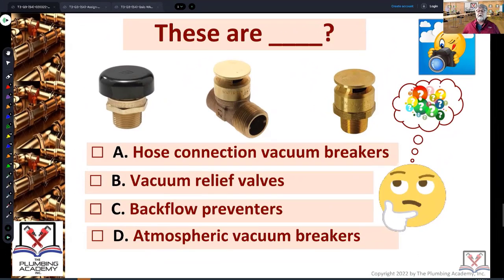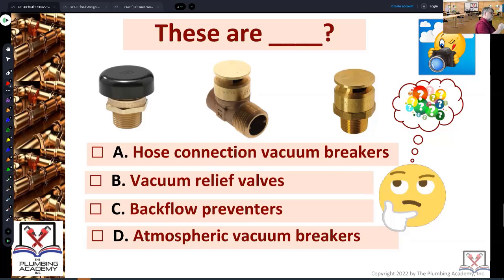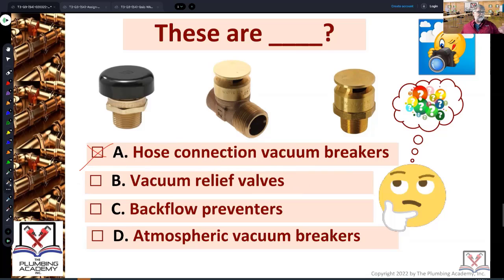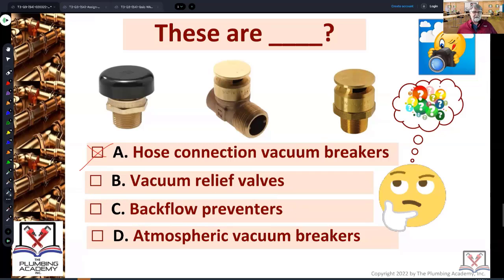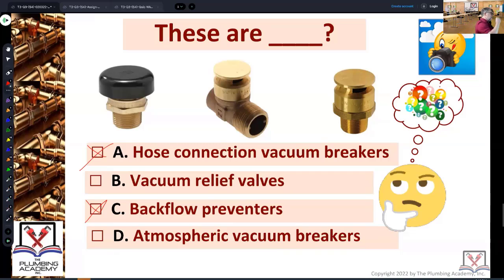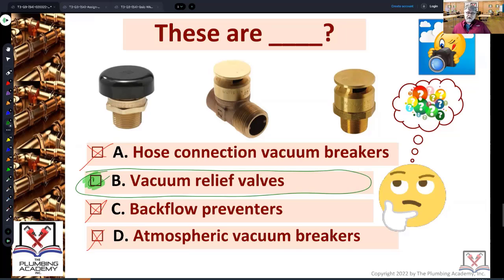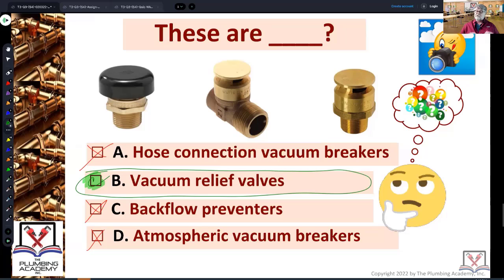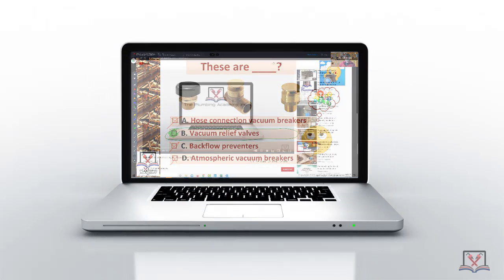What is It? - Choose the Right Answer - Vacuum Relief Valves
In this series of videos you are shown items that are common in the plumbing trade. Some may be familiar, but, some might make you say; What Is It?